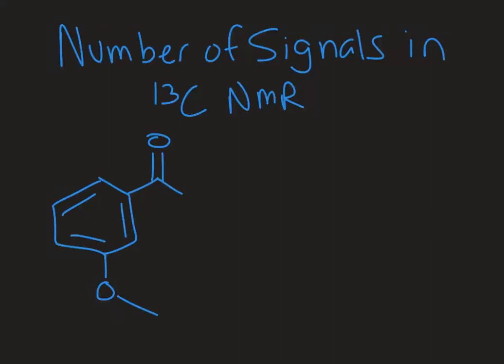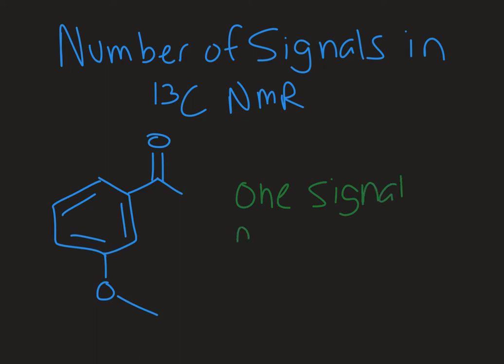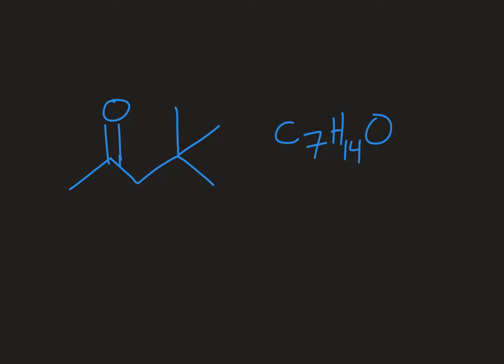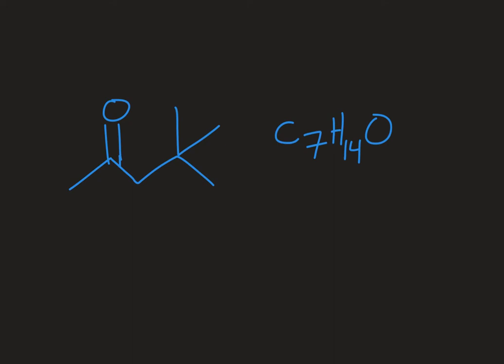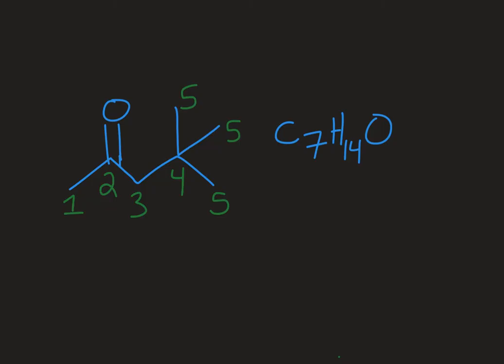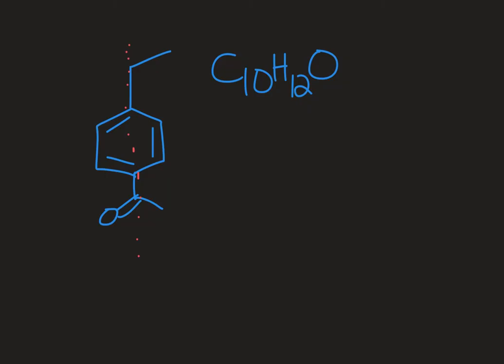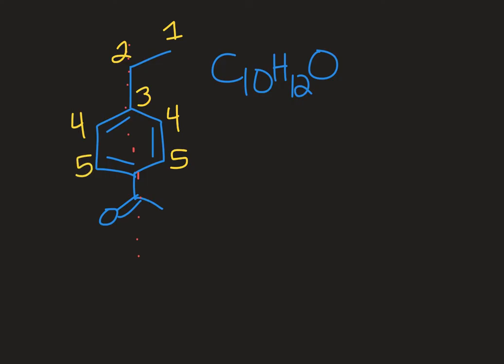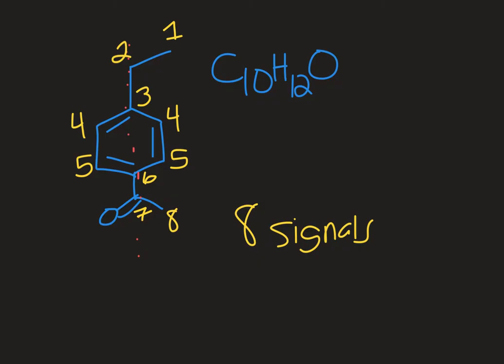How to Interpret the Number of Signals in a 13C NMR for Organic Chemistry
Learn how to interpret and/or predict the number of signals in a Carbon-13 NMR.  How can you tell if a molecule includes elements of symmetry?